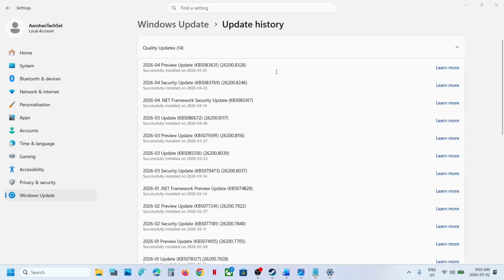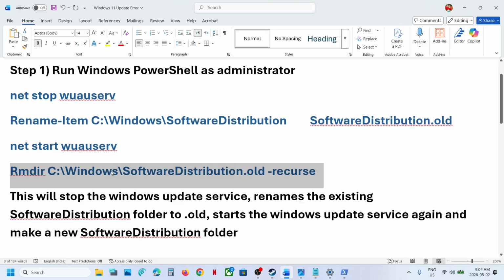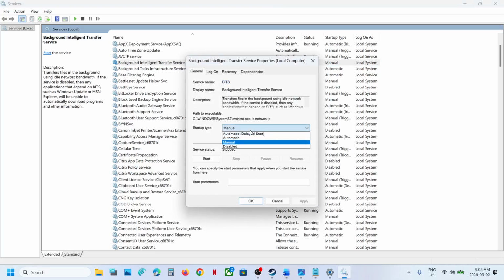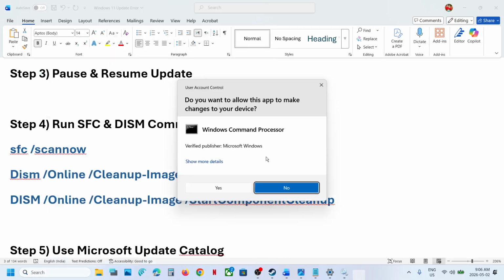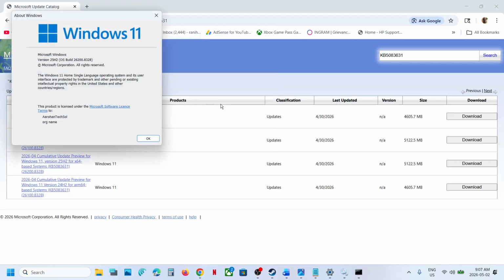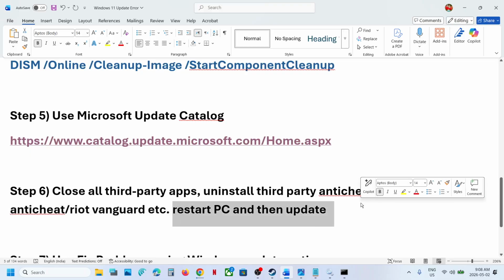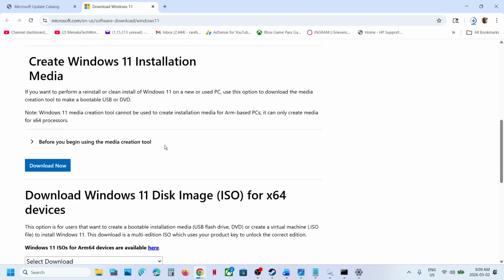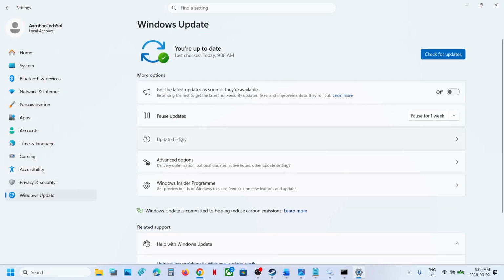Fix Update KB5083631 Not Installing Error Code 0x800f0983/0x800f081f/0x80070306 Windows 11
Fix Can't Install Update KB5083631 Not Installing Error Code 0x800f0983/0x800f081f/0x80070306 Windows 11